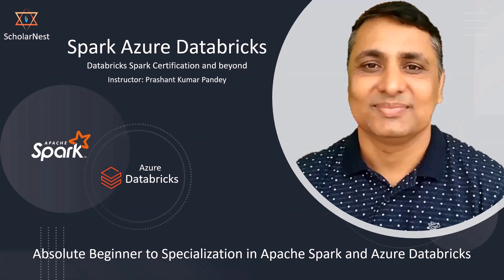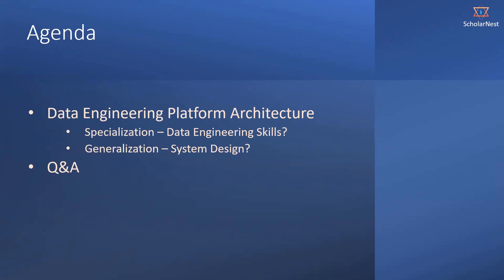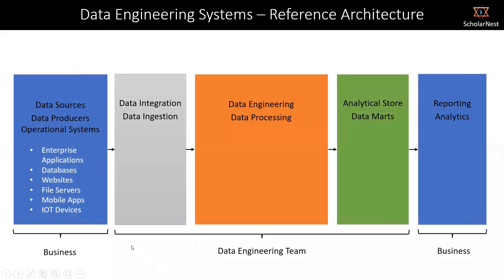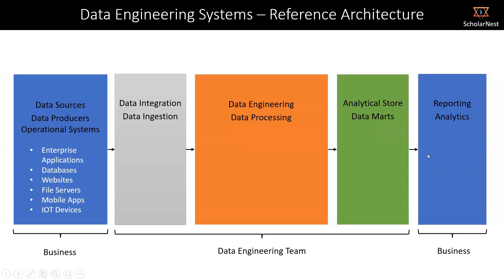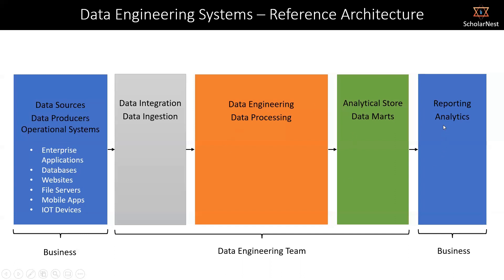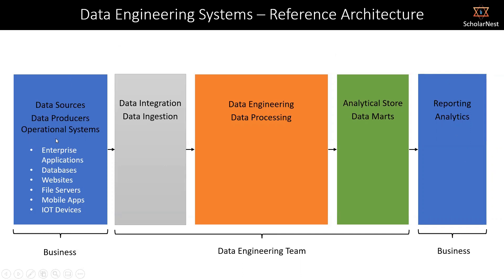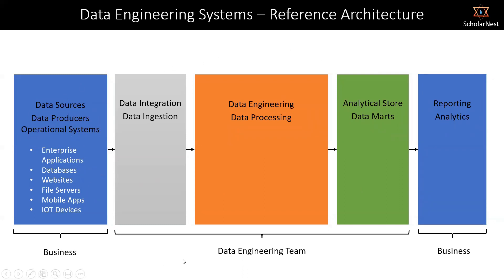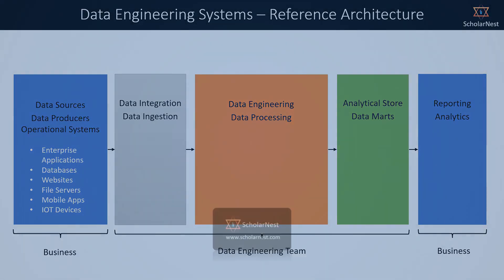What is Data Engineering - What we do as a Data Engineer | What type of application do we build